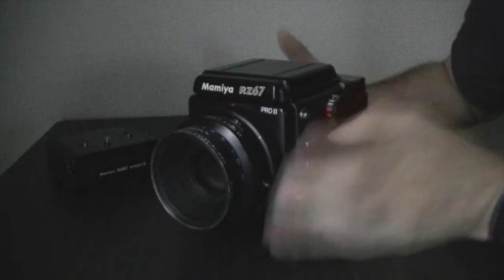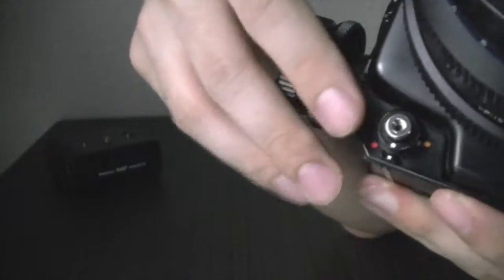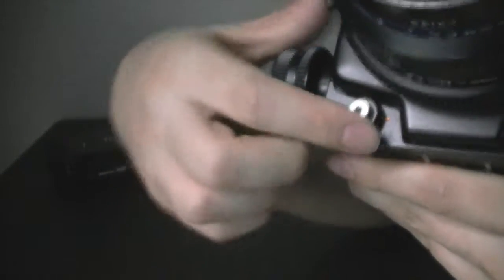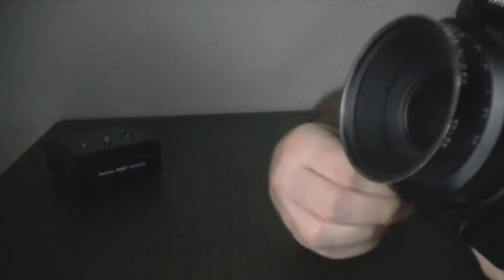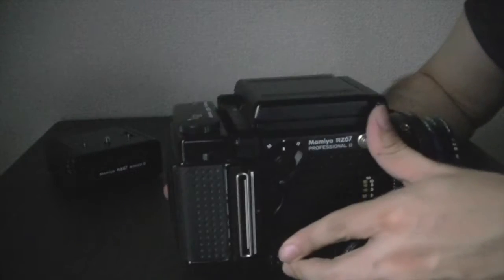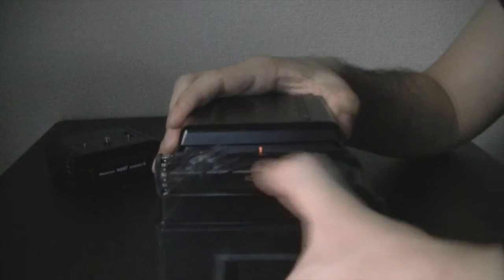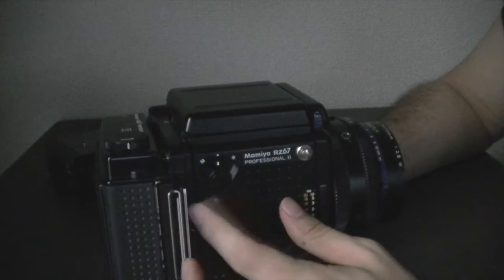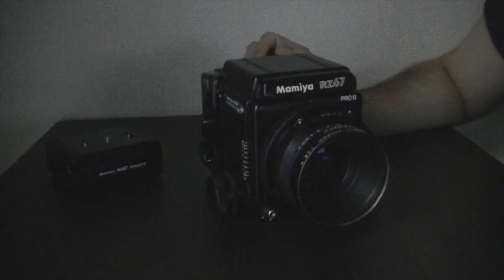RZ67 Pro II Video Manual : 12 Relsease Button Collar and the R M Lever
Mamiya RZ67 Pro II in detail explanation video series.

Because the comments I got on the video with no voice and no audio of this camera. I decided to make a whole series as detail as I can of the RZ67 Pro II. I separated the videos in clips of each section I cover, tried to be as organized as I can. Hope someone finds it useful.